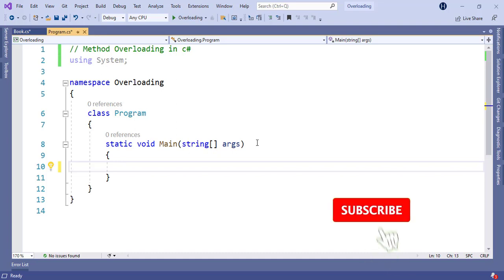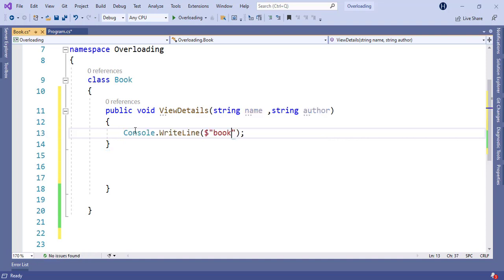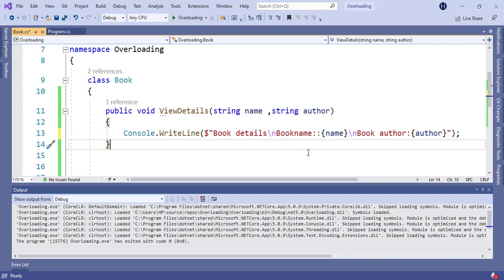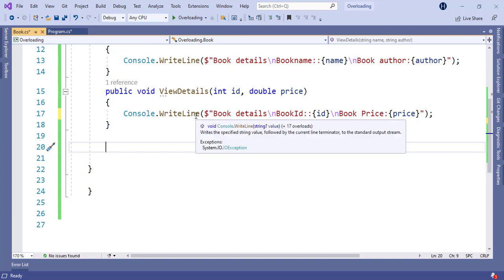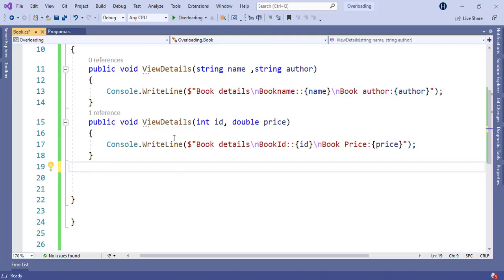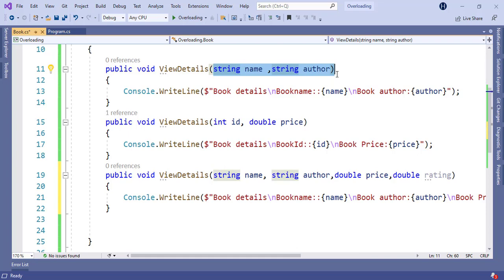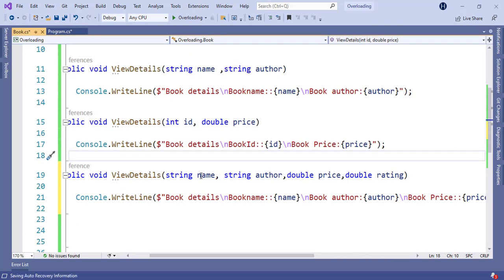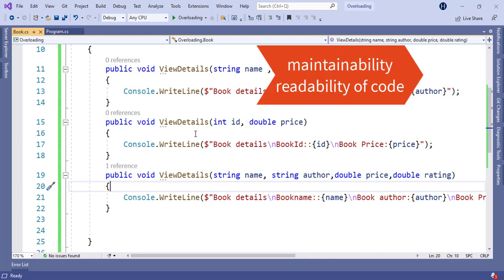Dotnet Core Tutorial | Method Overloading in C#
@Gogetmyguru In this Dotnet Core Tutorial video you will learn what is method overloading in C#. Method overloading helps to create multiple functions with same name and different signature. you will learn implementation of overloading  using different type parameters and different number of parameters and its advantages.

⏱️TIMESTAMPS⏱️
0:00 Introduction
0:04  Method overloading in Dotnet core?
0:16 how to implement method overloading?
5:16 What are the advantages of method overloading in C#?